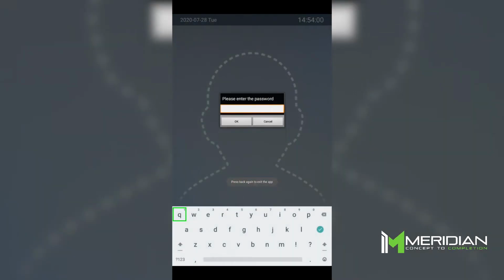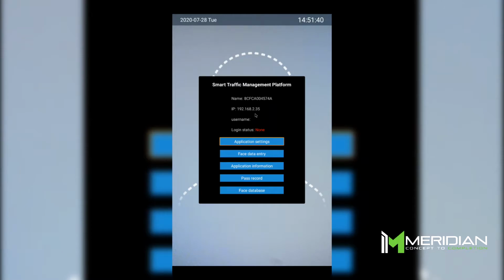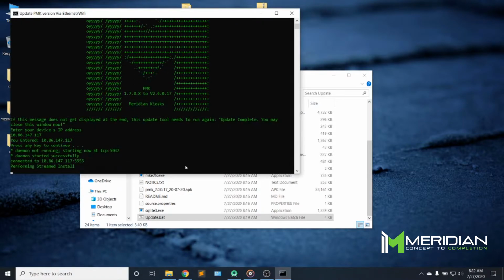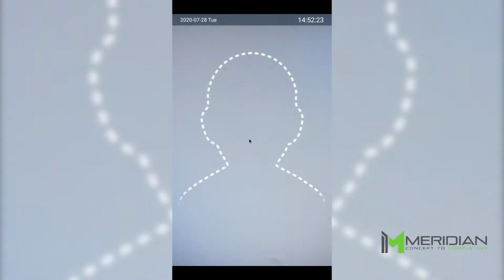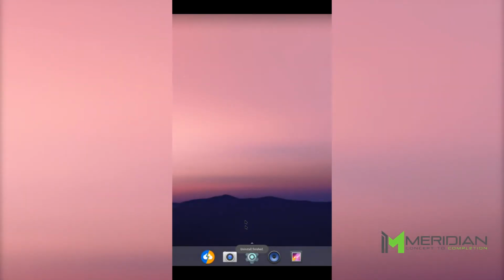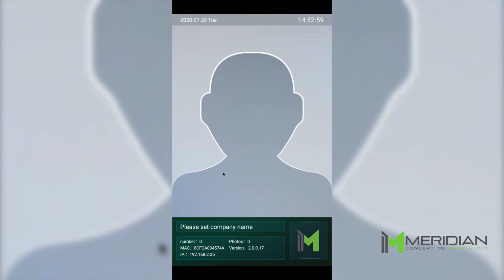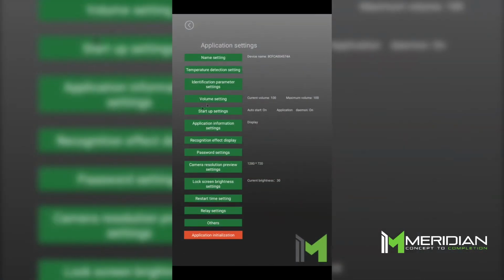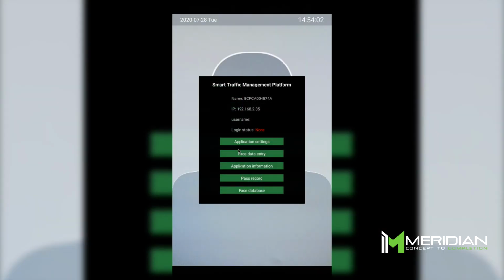PMK MzeroManage | Updating PMK Software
In this 4 part video series, we will walk through updating your PMK’s software, adding kiosks to your account, enabling email notifications, and utilizing MzeroManage View for accessing reports and adding employees. This is the first video in our MzeroManage Onboarding Series. We will go over updating your PMK’s software to the latest version.

This device is not FDA-cleared or approved. This temperature device should not be solely or primarily relied upon to diagnose or exclude a diagnosis of COVID-19, or any other disease or health condition. Elevated body temperature in the context of use should be confirmed with secondary evaluation methods, such as a non-contact infrared thermometer or clinical grade contact thermometer.